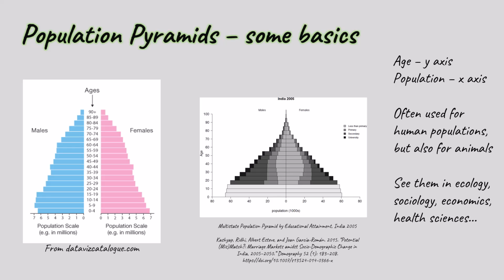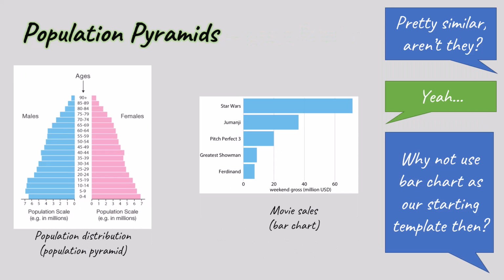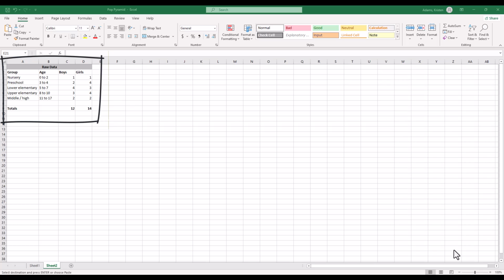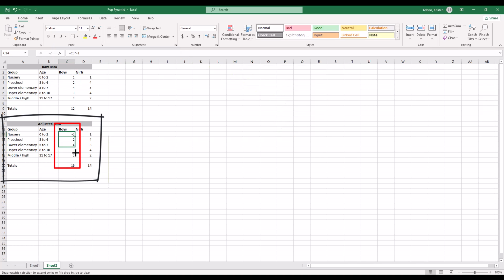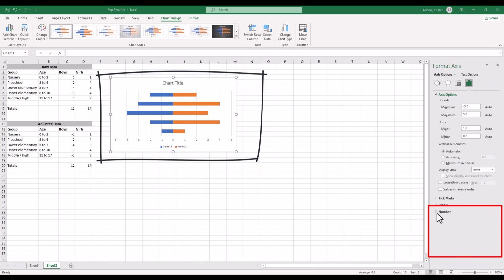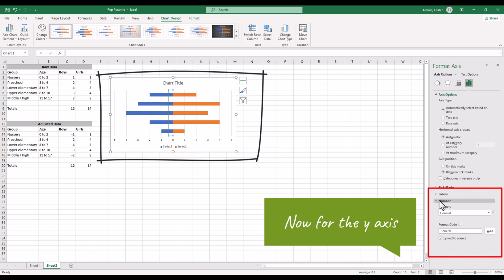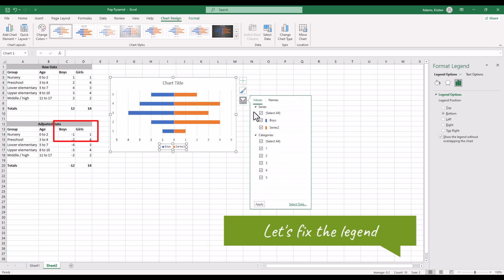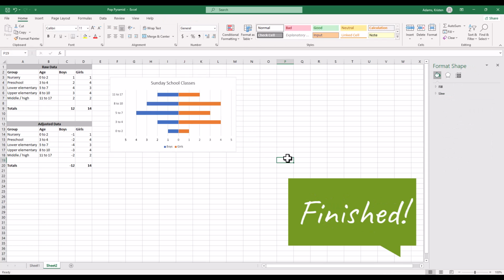How to Make a Population Pyramids in Microsoft Excel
Advise from a librarian on making a population pyramid in Excel, even though there is no preset template for it.

We'll be using fictitious data for a Sunday School program for our example.

For more about population pyramids we recommend the Data Visualisation Catalogue